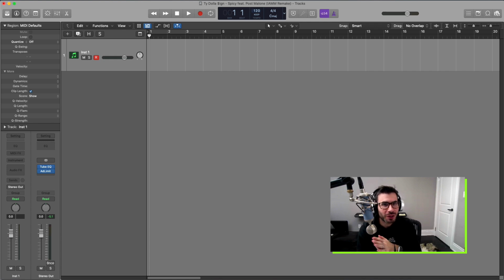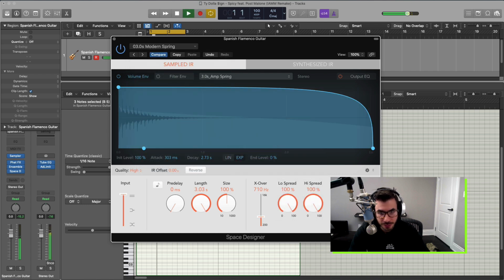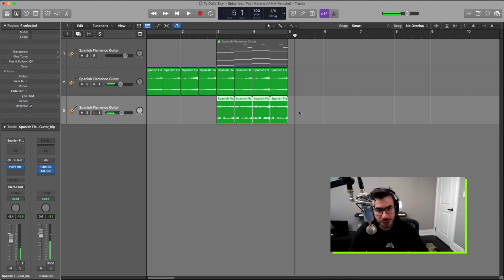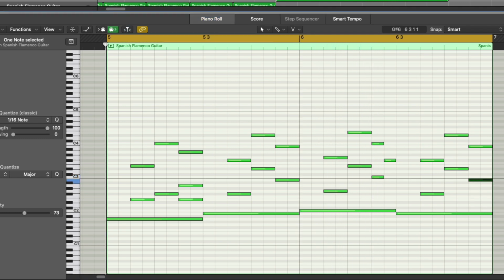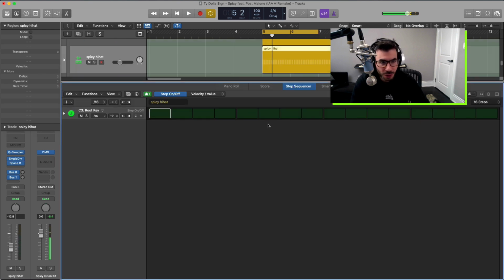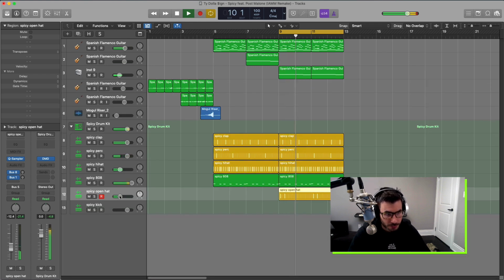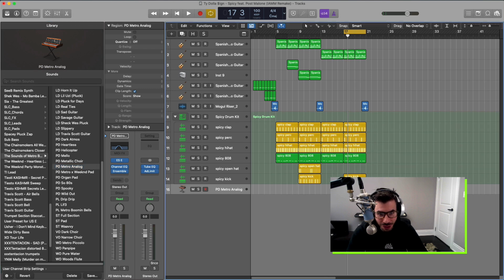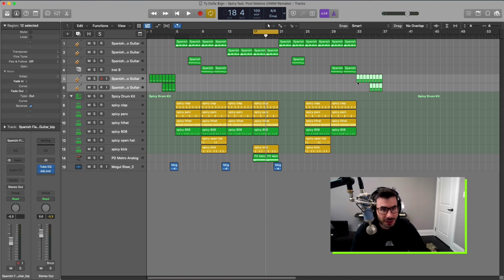Ty Dolla $ign - Spicy feat. Post Malone (IAMM Remake)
Ty Dolla $ign - Spicy feat. Post Malone (Logic X Session & PlayPack)
Original beat produced by ​Ty Dolla $ign, Westen Weiss & ​damn james!